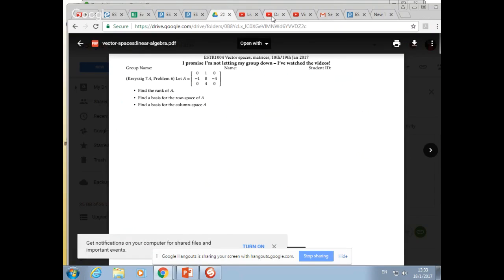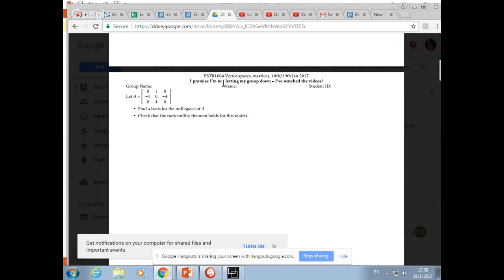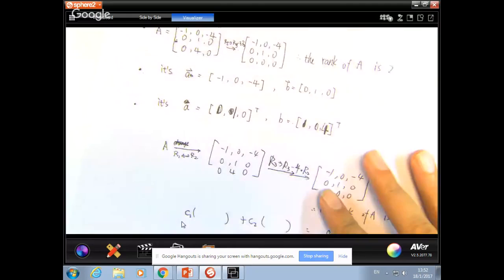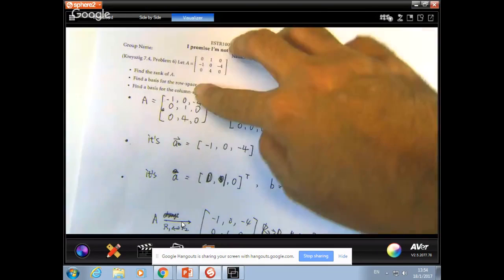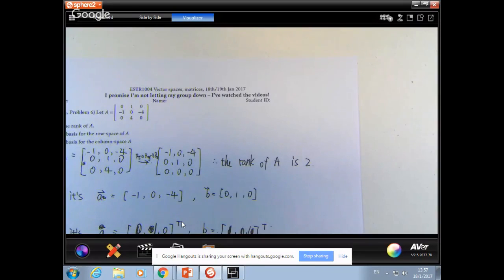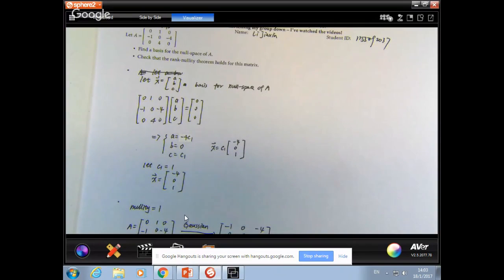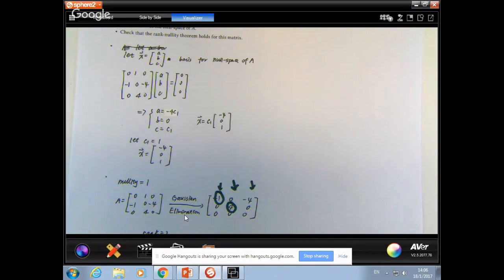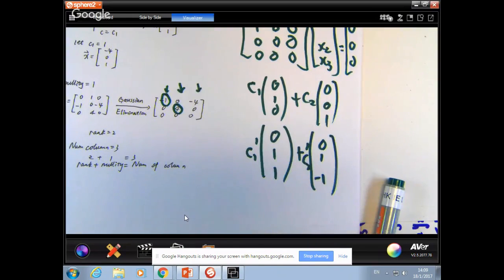Week 2, class 1: Vector spaces/matrices